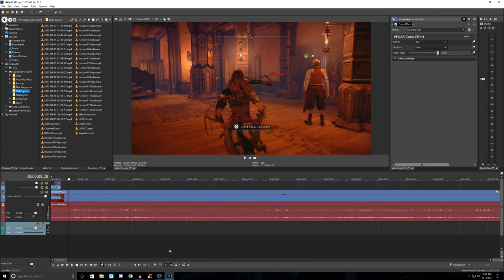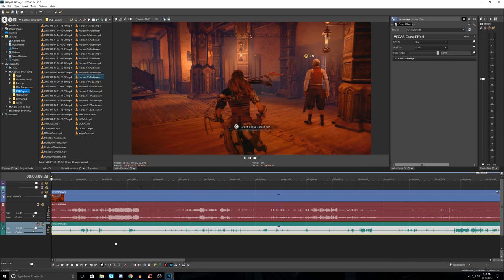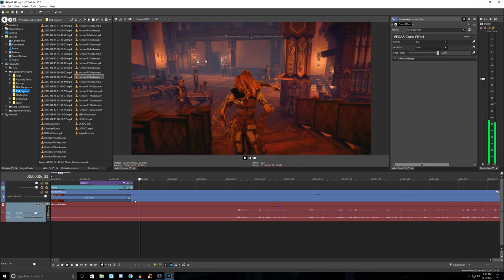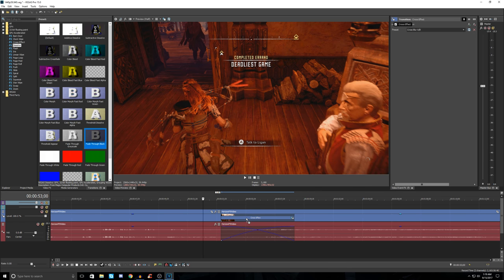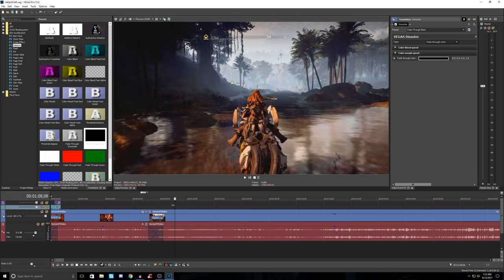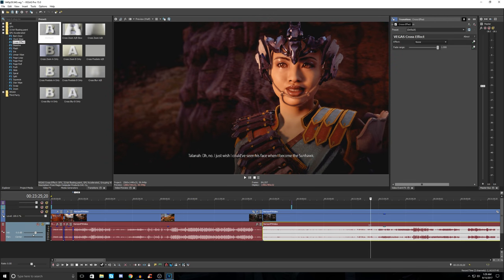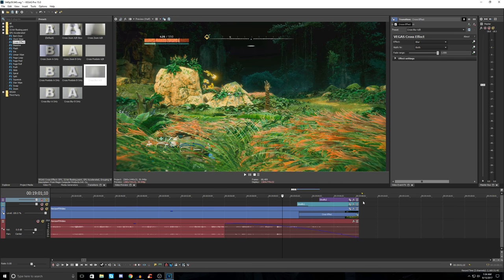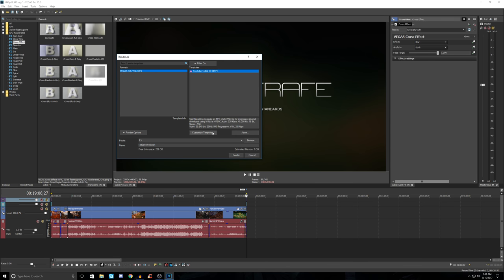First Contact - Vegas Pro 15 & Behind the Scenes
Wonder what I use to edit my videos and how I edit them? You don't want to miss this episode of First Contact featuring Vegas Pro 15 by Magix!